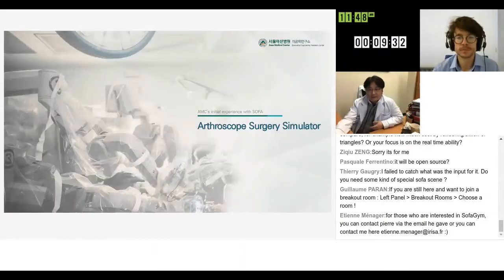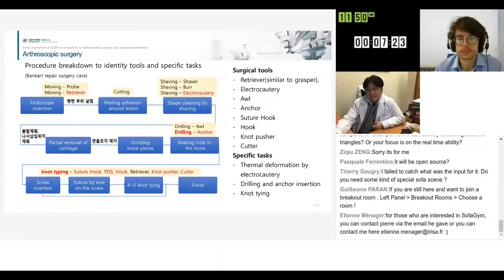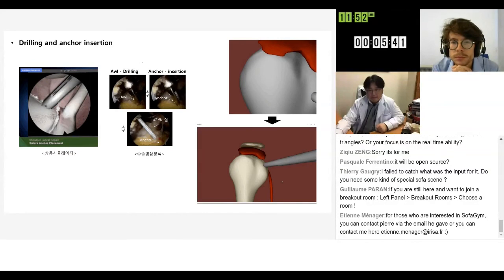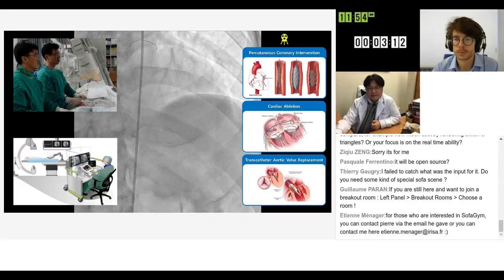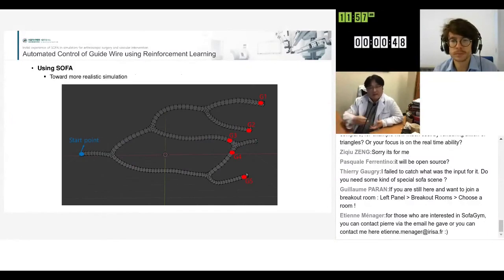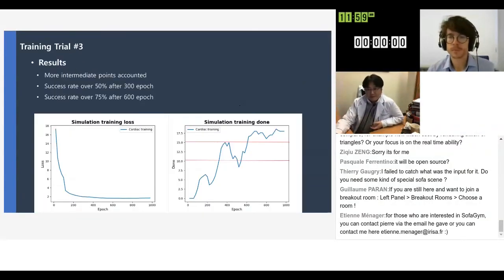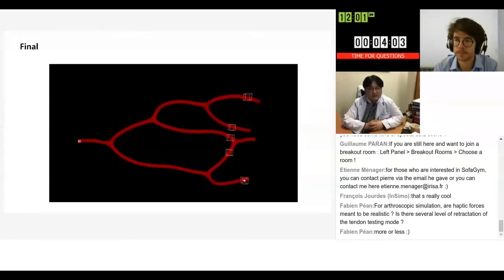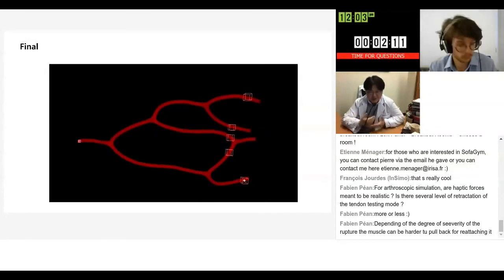8 - Choi Jaeson - Initial experience of SOFA in simulators for arthroscopic & vascular interventions